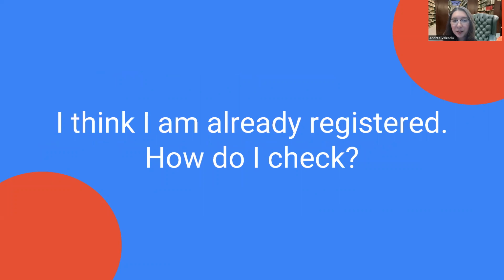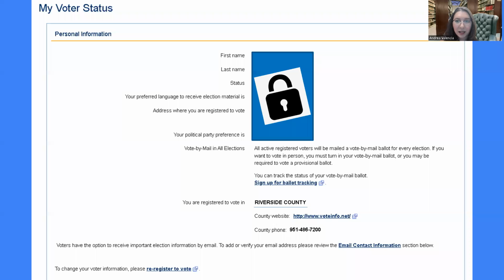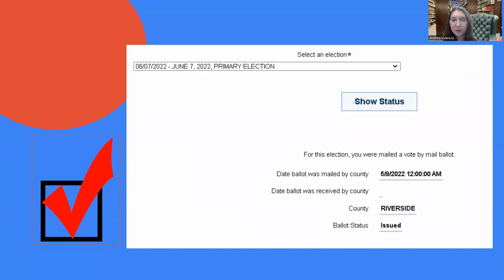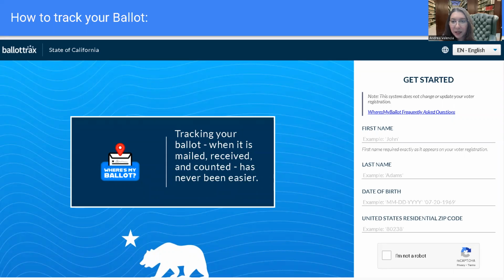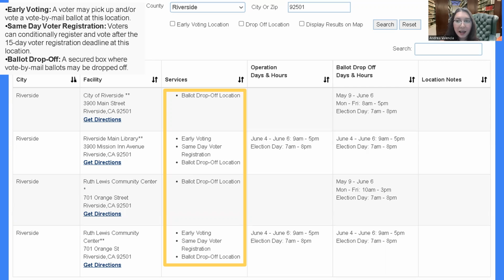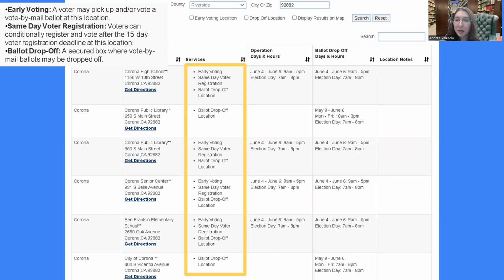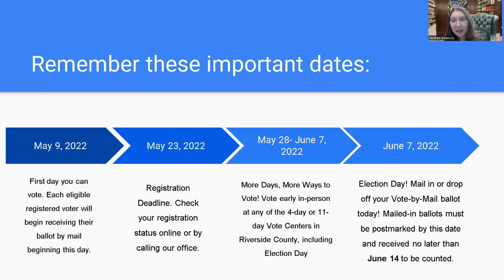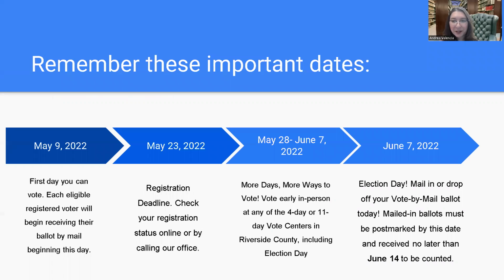Voting guide 2022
In this video our reference and instruction librarian, Andy, goes through the online resources available to check your voting status, polling place, information on upcoming elections, and much more!